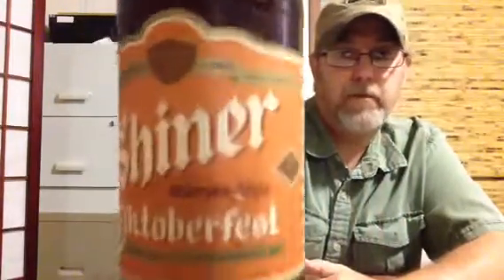Shiner Marzen Style Octoberfest 5.8% abv # The Beer Review Guy